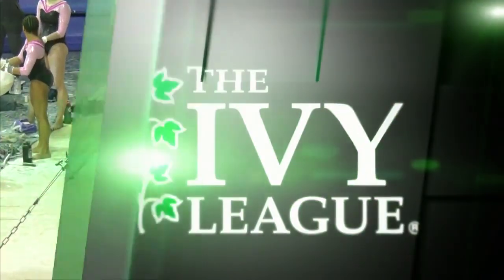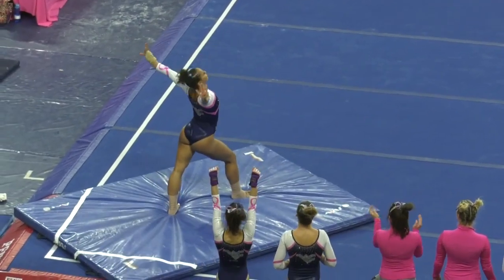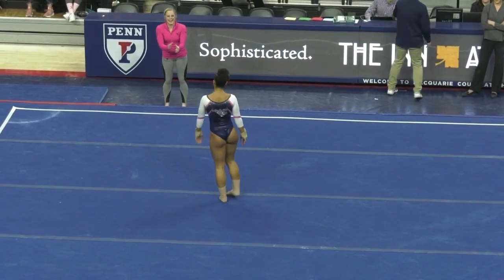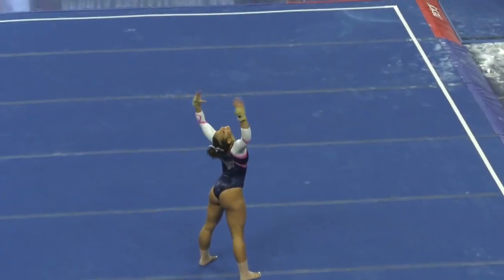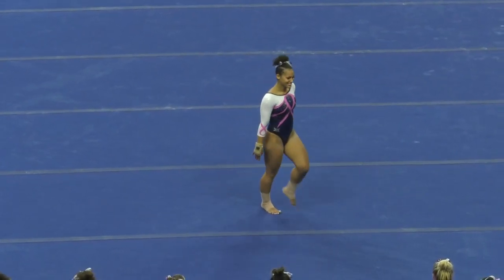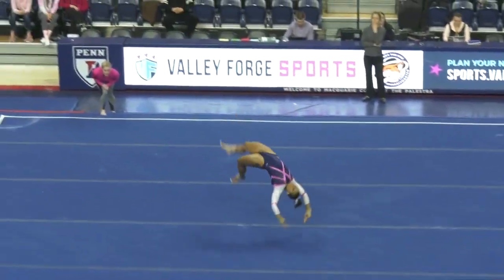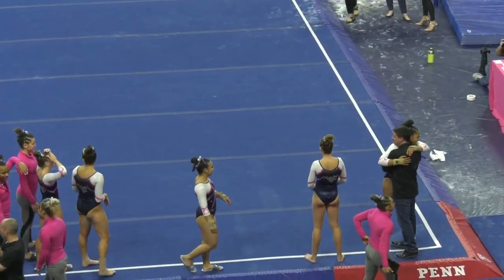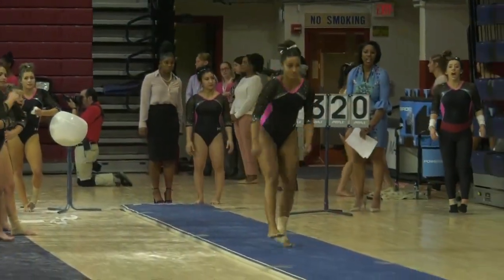E. Fontaine, West Virginia FX (2-10-19)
@ Penn (w/ Bridgeport, Temple), 9.80